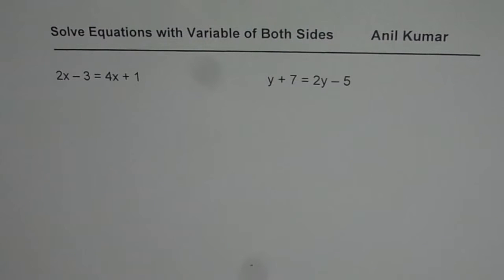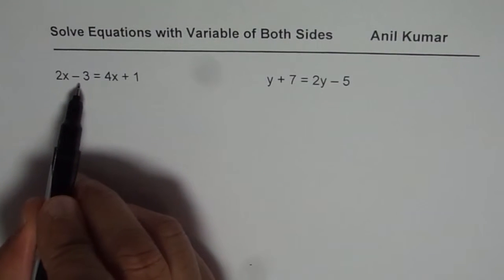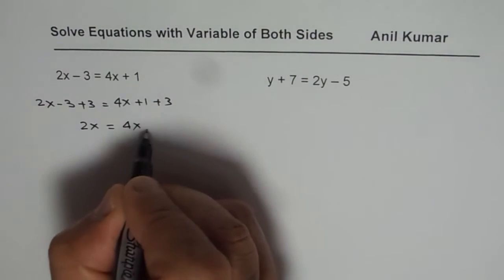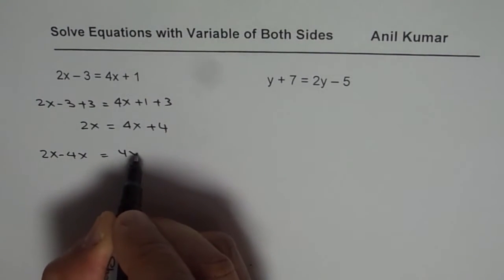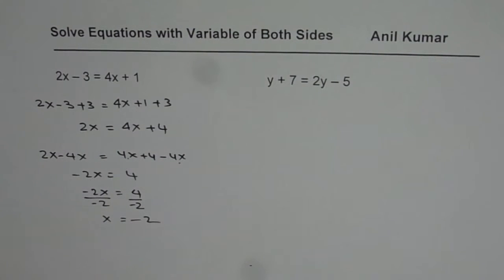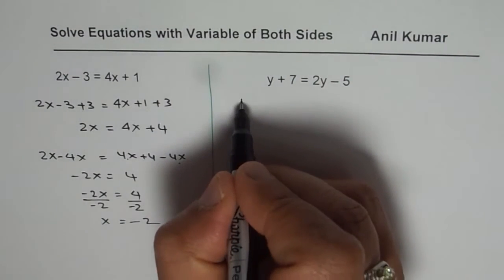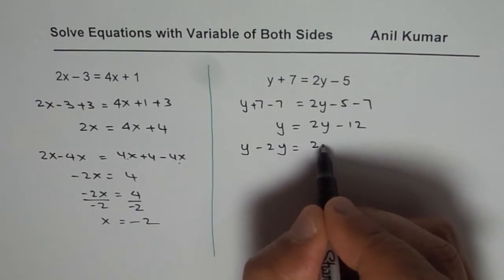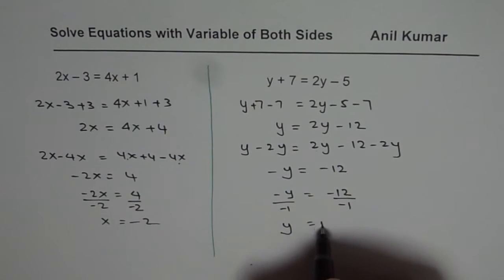Solve Algebraic Equations with Variables and Constants on Both sides - EDEXCEL - GCSE - SAT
Equations with Fractions Linear Equations Practice Test Learn From Anil Kumar: Strategies for Change of Subject Linear Equations Application Word problems Playlist wordproblems_anilkumar LinearEquations_Applications LinearEquations_solution globalmathinstitute anilkumar IBSL_Functions EQAO solveequations Strategies for Change of Subject Solve Equations